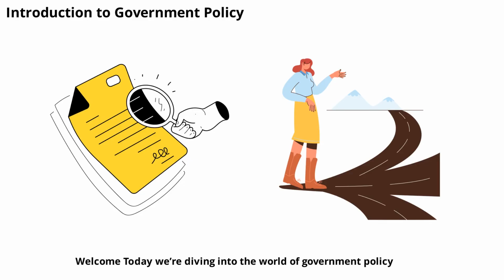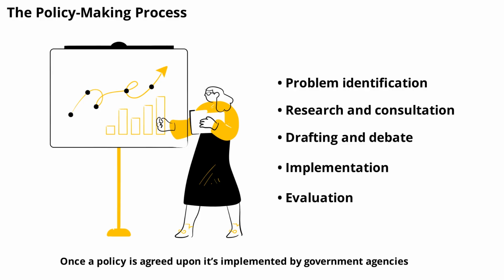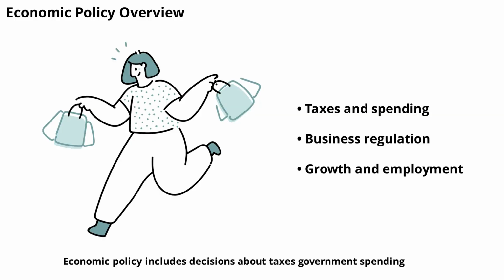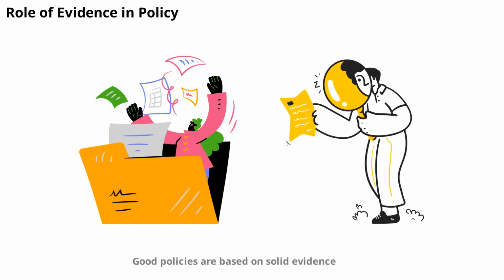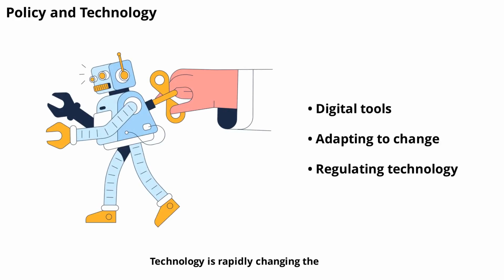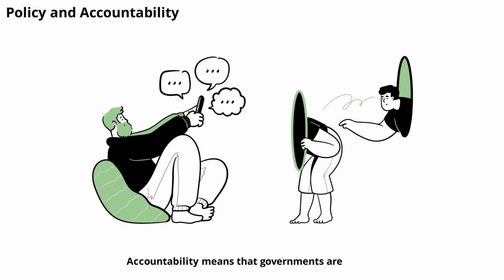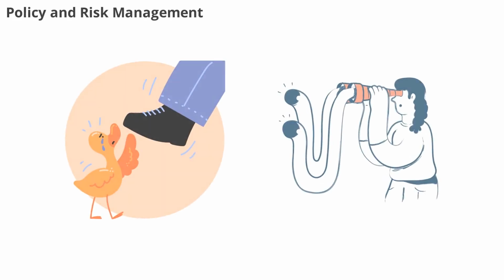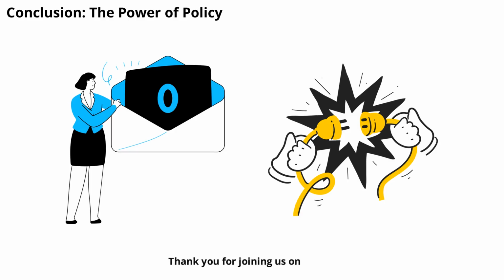What Is Government Policy?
What is government policy, and how does it shape your life? Learn the meaning, types, and real-world examples of public policy, from taxes and healthcare to education and climate. Simple explanations, key terms, and impacts—explained clearly in minutes.